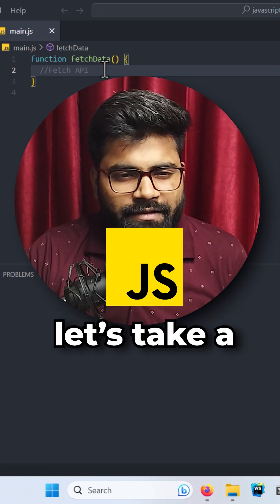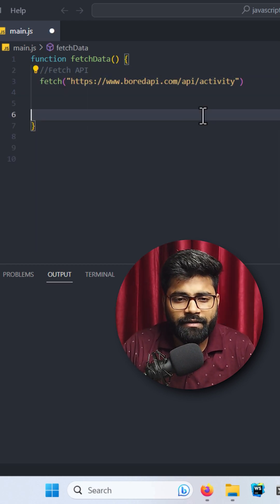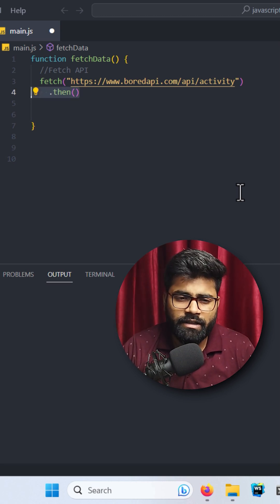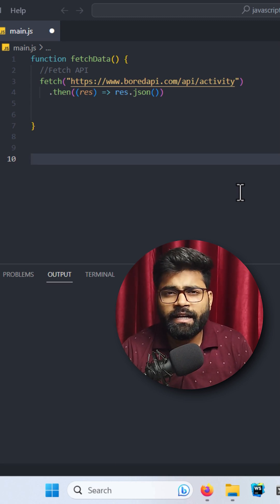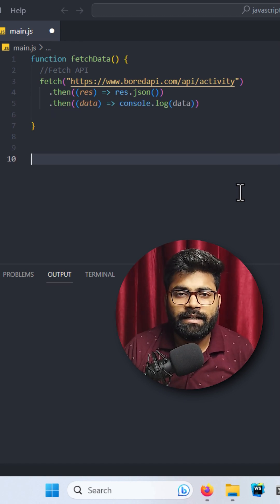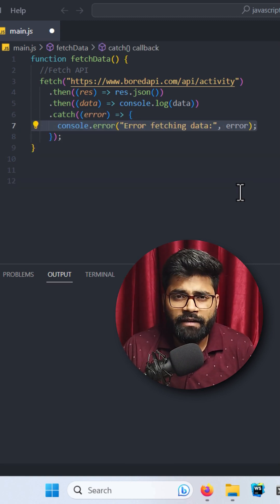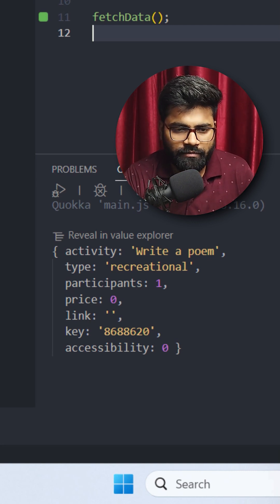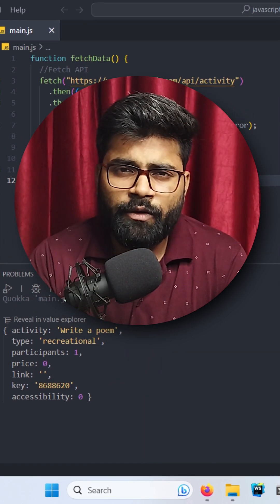Fetch API 🔥 in JavaScript ✅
In this short video,  I have covered one of the important JavaScript Interview Question - What is Fetch API? You will understand it here.